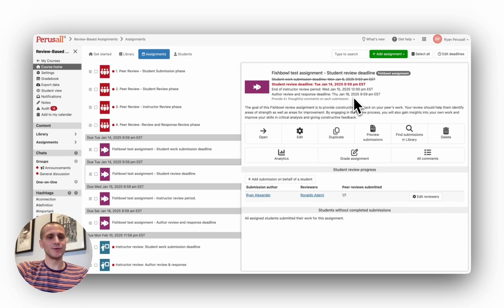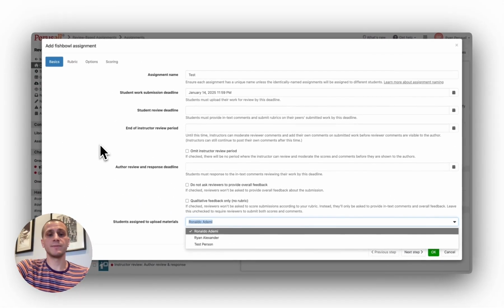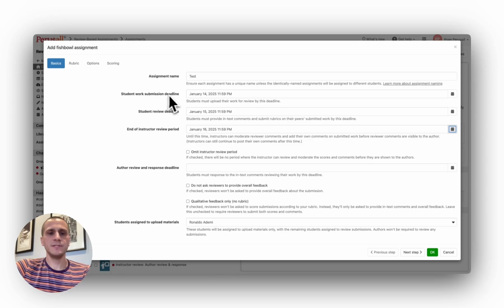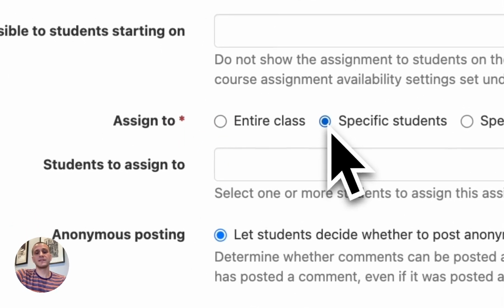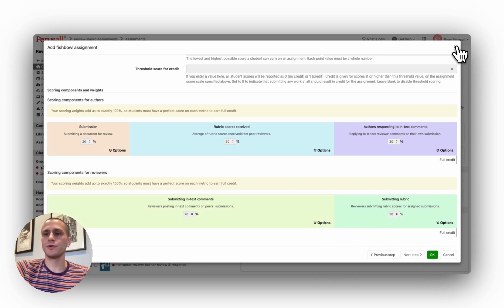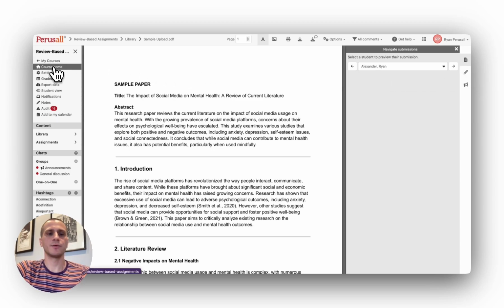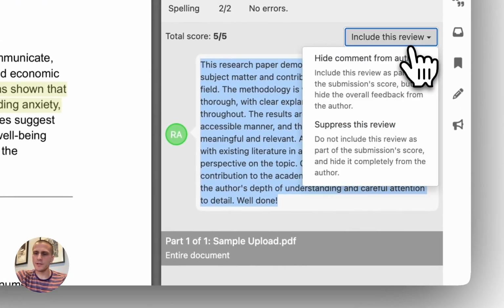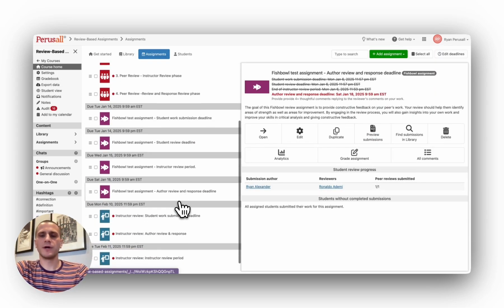How to create a fishbowl review assignment | Perusall instructors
Learn how to setup and create a fishbowl review assignment in Perusall. Ryan from Support walks you through the steps and phases of the assignment.

Knowledge base articles:
How do I create a fishbowl review assignment?

For students:
How do I complete a fishbowl review assignment?

Timestamps:
00:00 Introduction & overview
00:36 Assignment setup & deadlines
01:56 Rubric & feedback
03:02 Author response
05:04 Scoring
06:00 Phase 1: Student submission
07:20 Phase 2: Student review
08:47 Phase 3: Instructor review
09:52 Phase 4: Author submission
10:56 Conclusion